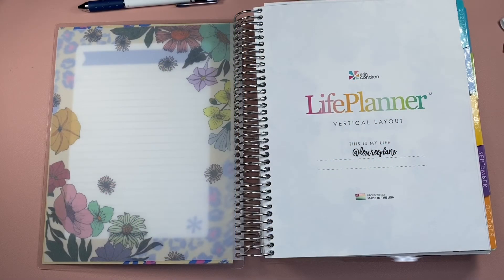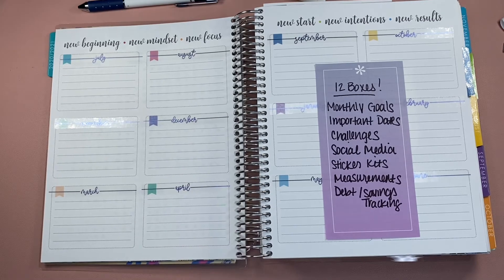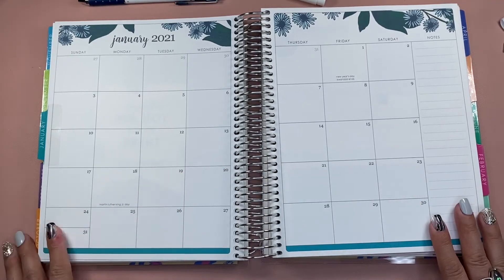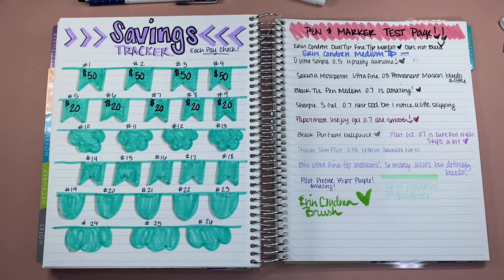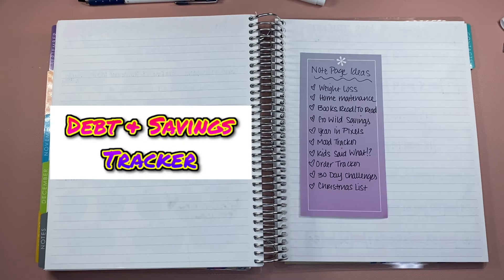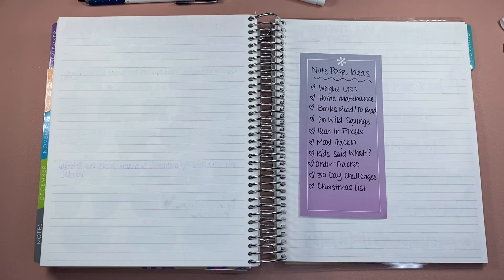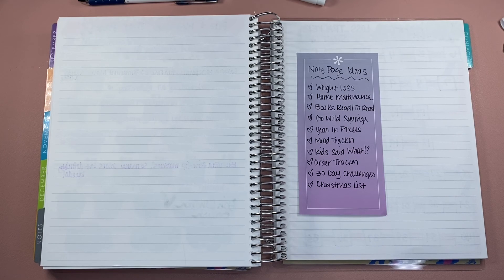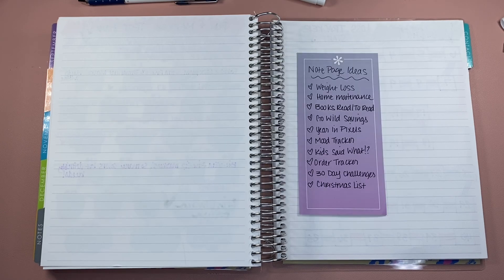10 + Ideas for your Erin Condren Note Pages | EC LIFEPLANNER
Hi Everyone! In today’s video I’ll be showing you some Idea’s on how I used the Notes Pages and how you can too!